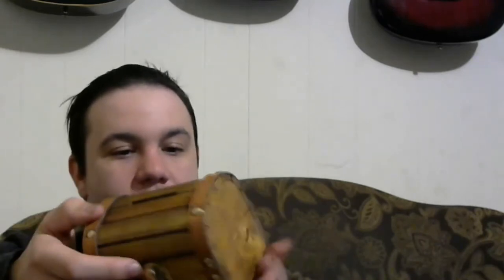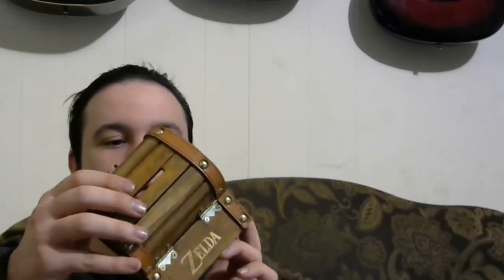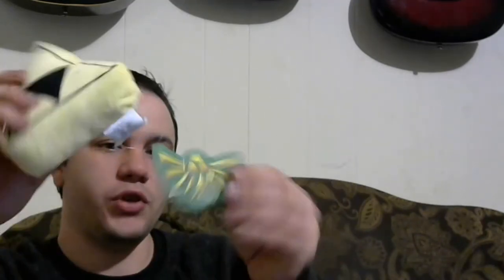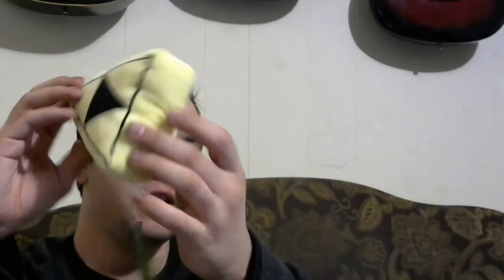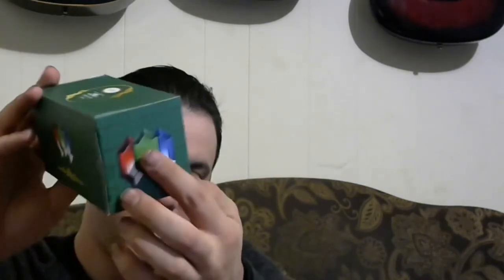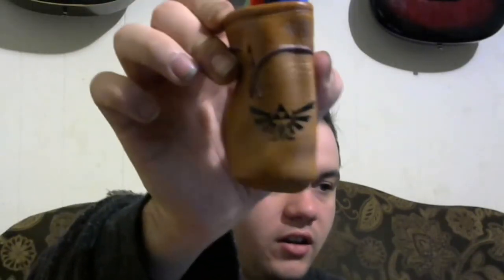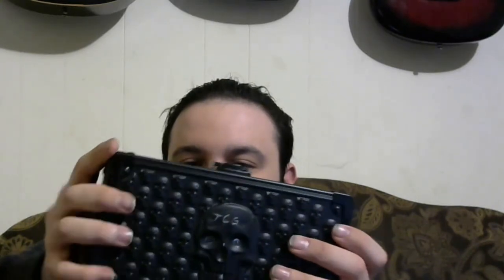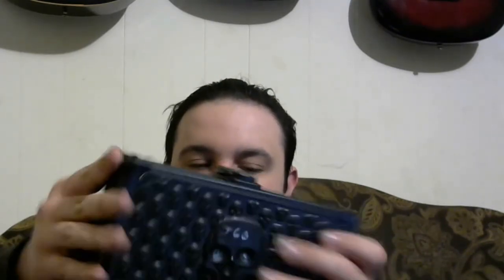IT'S TIME TO UNBOX SOMETHING!!!!!!